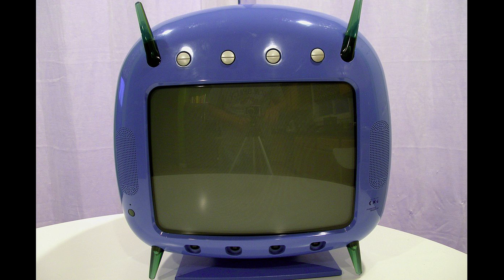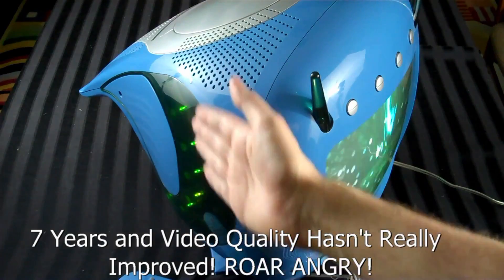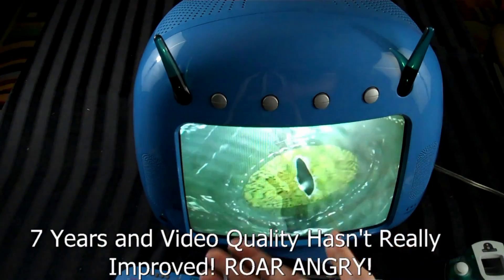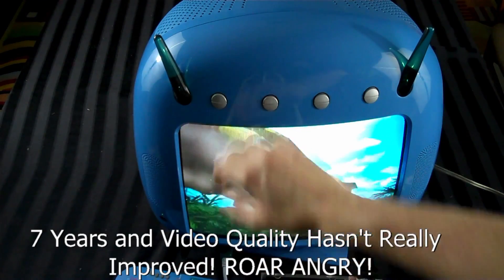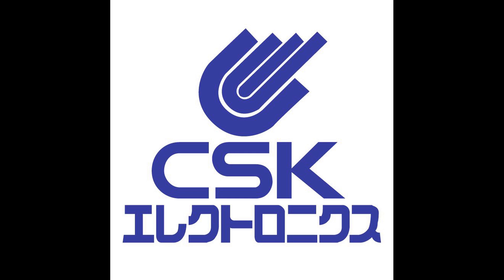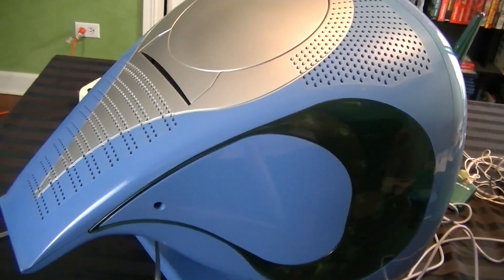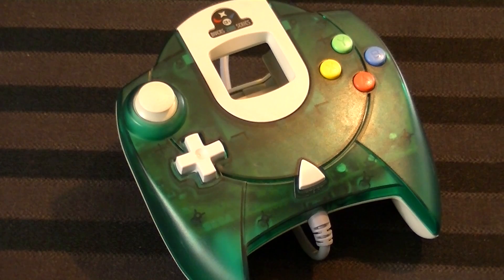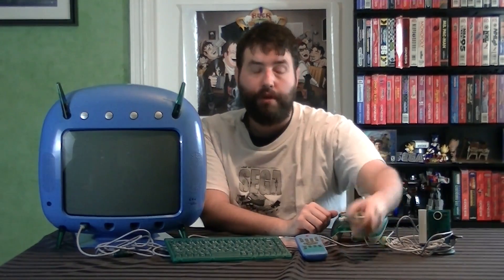Divers 2000 CX-1 Sega Dreamcast - Rare Variants - Adam Koralik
It's Adam Koralik here and today we're discussing the Japanese exclusive Divers 2000 CX-1 Sega Dreamcast. Probably the most bizarre console ever. It's a TV with a Dreamcast built into it, but it's. so much more odd than that.